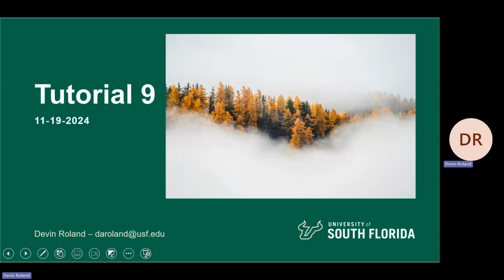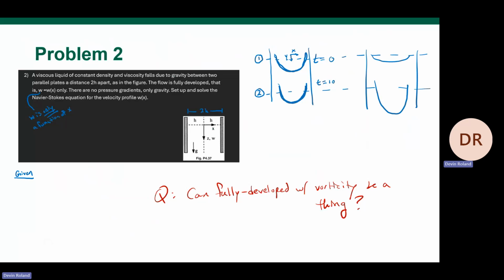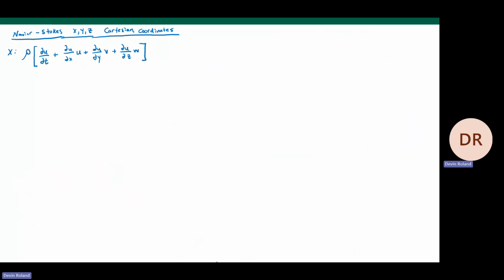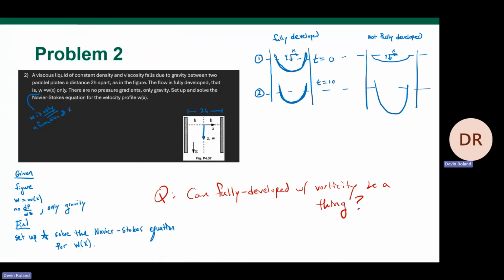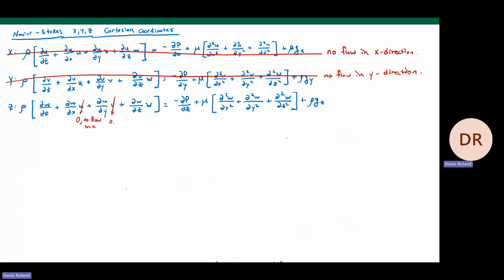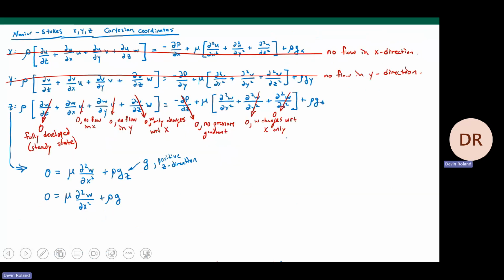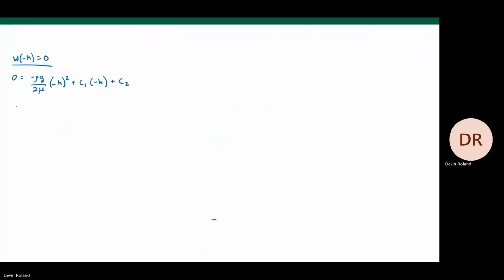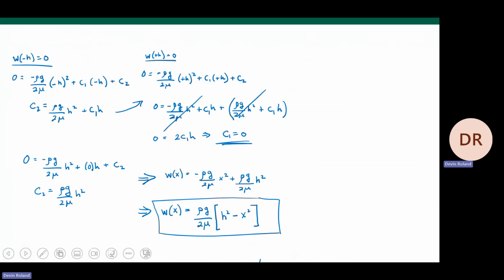EML 3701 Tutorials 2024-11-20 235129 Recitation 10